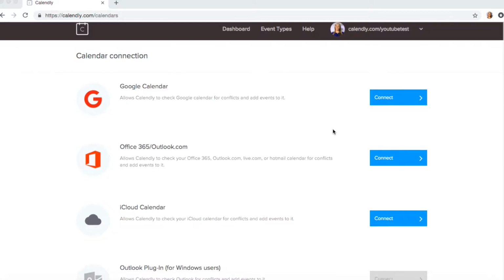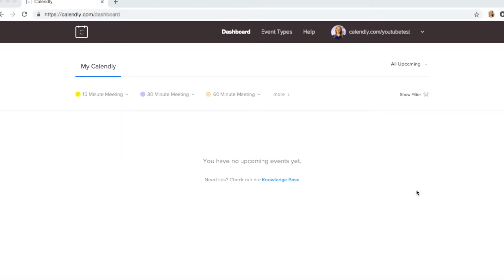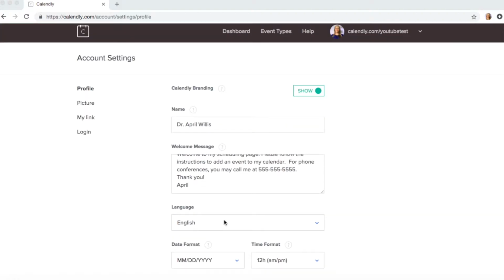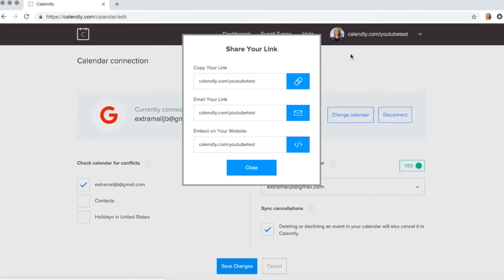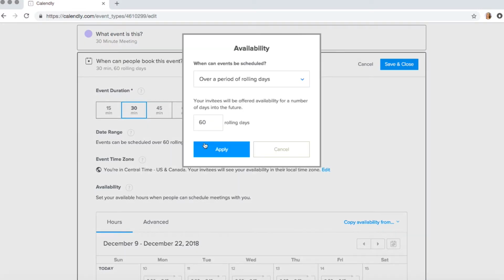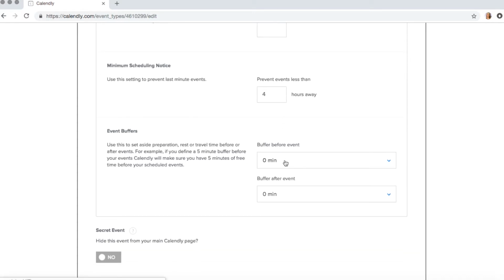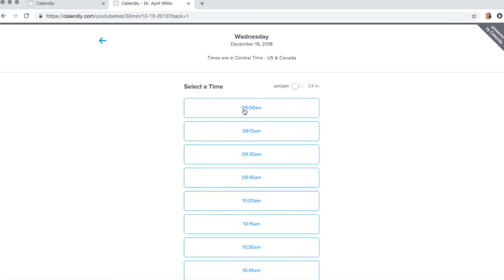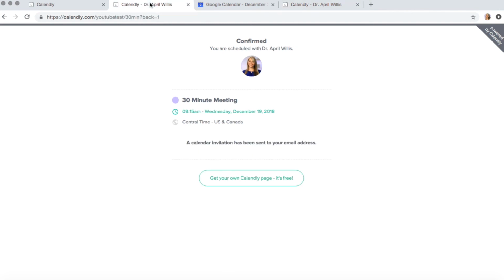How to Use Calendly for Scheduling (Tutorial)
How to use Calendly to schedule events tutorial for beginners. Tips and tricks for using Calendlys free version scheduling features.